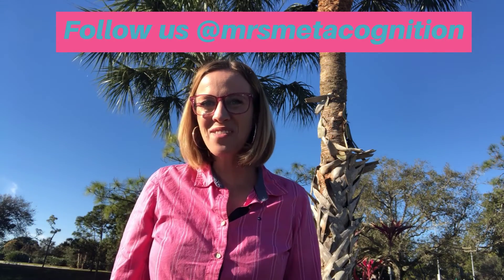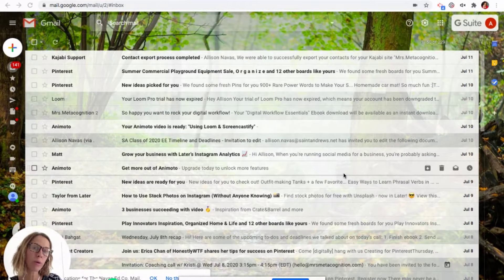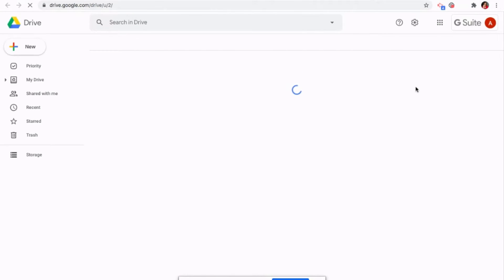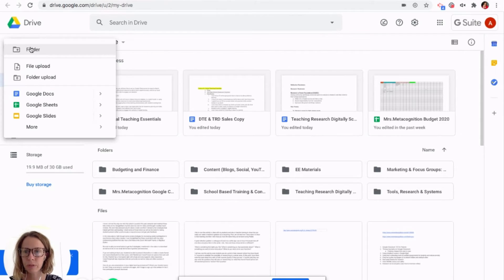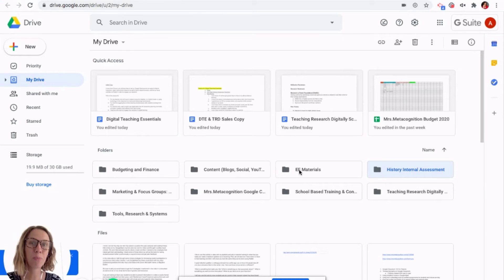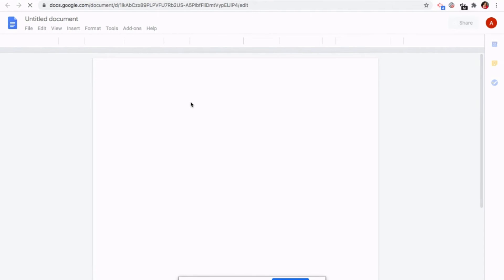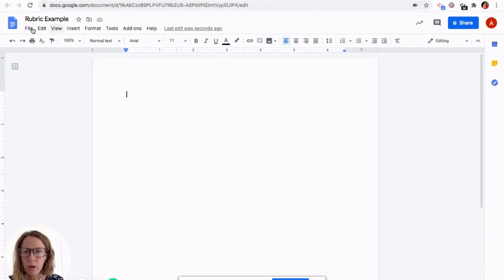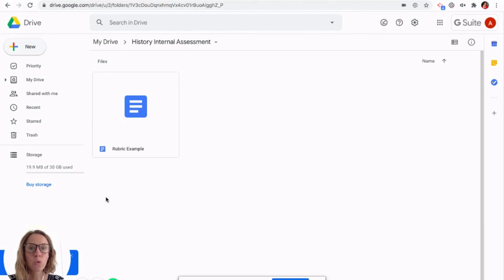Digital foundations Google Drive & Google classroom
Are you wondering how to safe time in digital teaching? Do you need quick guidance on how to use Google Drive? Are you really organized in your paper files but how to organize digital files escapes you? This quick video will teach you the basics of getting set up on Google Classroom and Google Drive, the foundation for your digital organization.